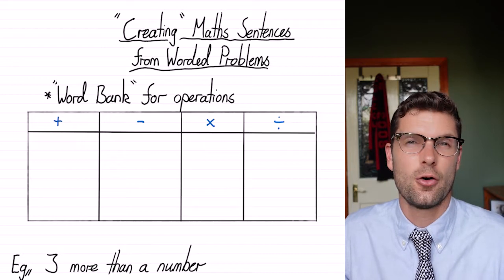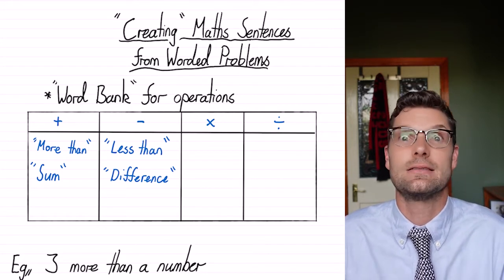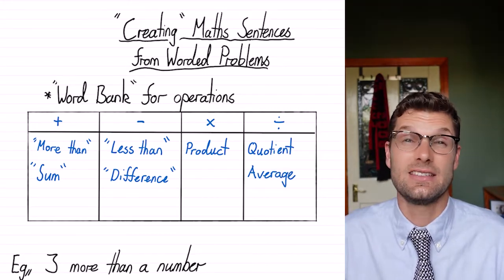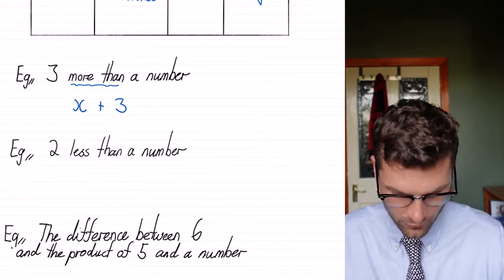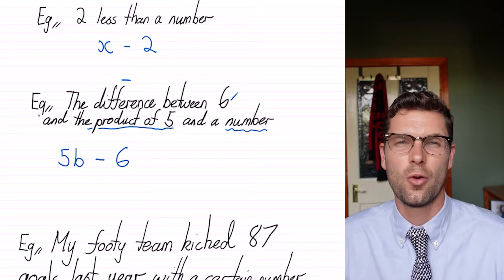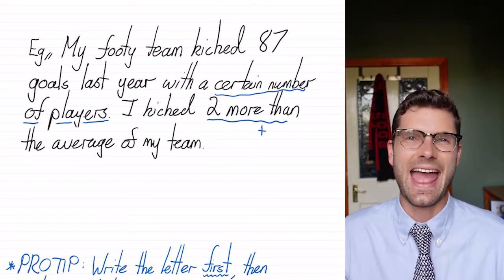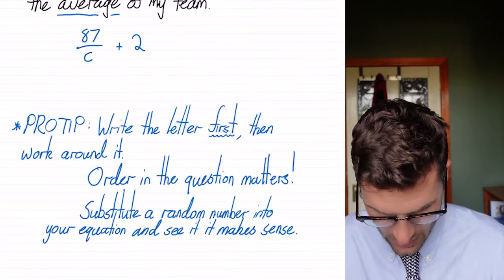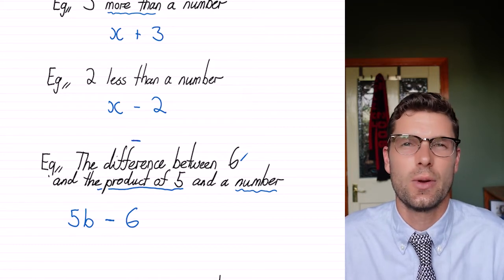Creating Algebraic Expression from Worded Problems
Free worksheets for this topic:
1) Creating Algebraic Expressions (Fluency)